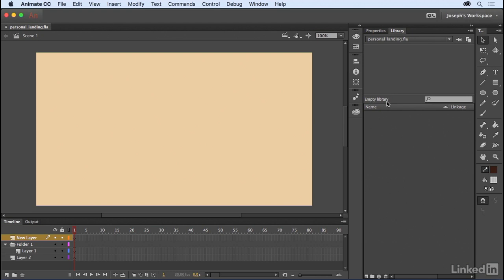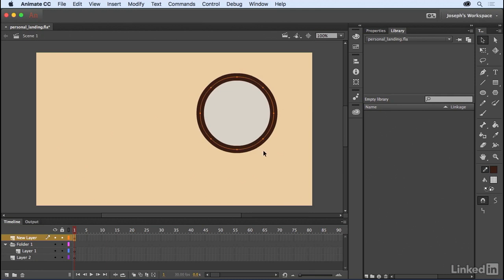Episode 8 The project library